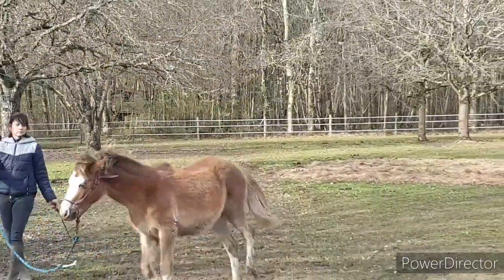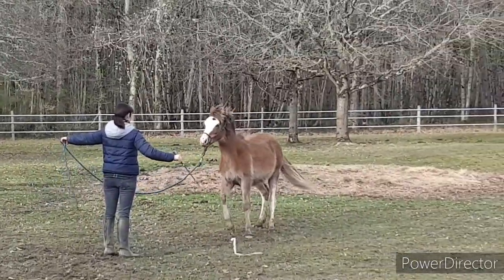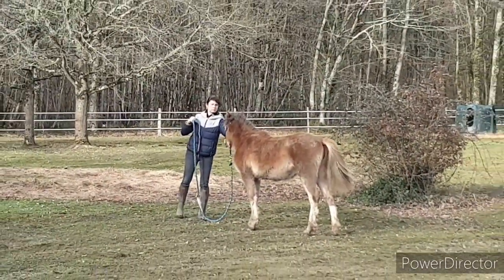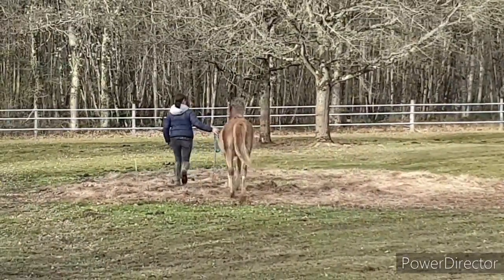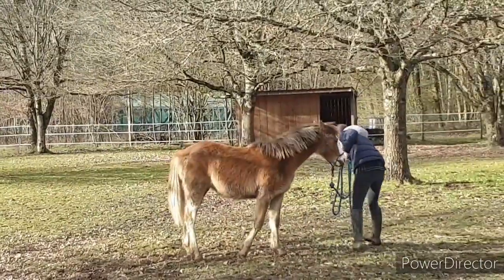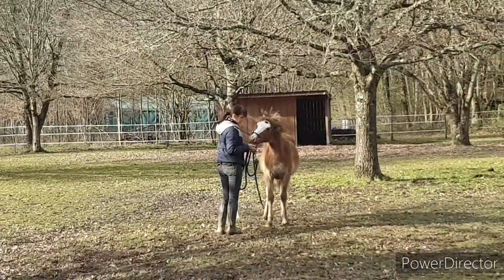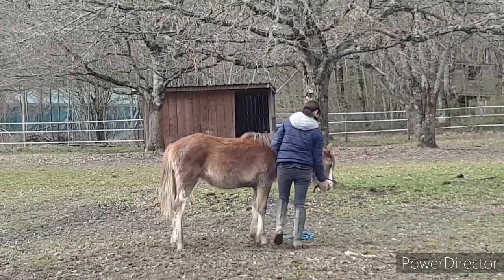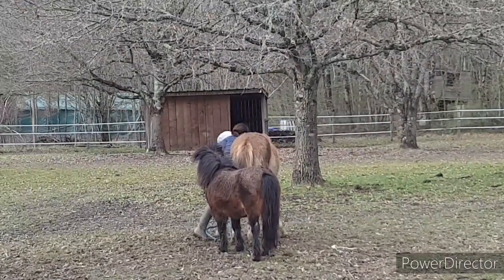Harley15mars21 HD 720p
Full groundwork session of March 15th 21 with Harley, 11 mth old Welsh pony filly.